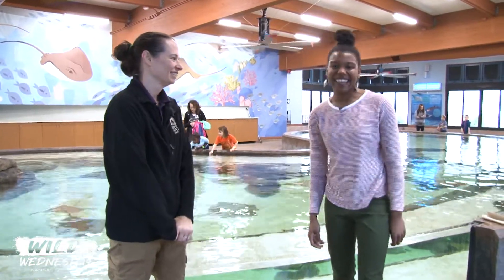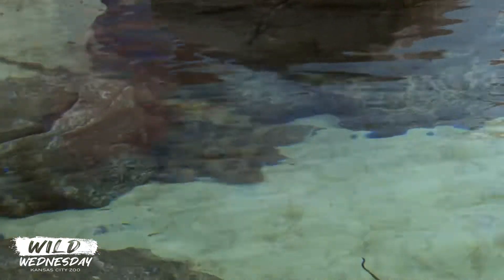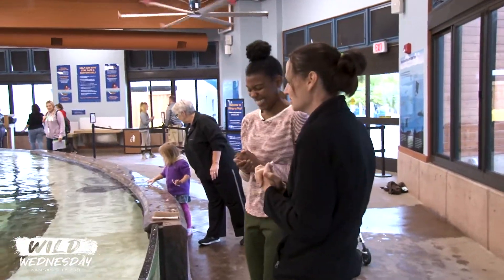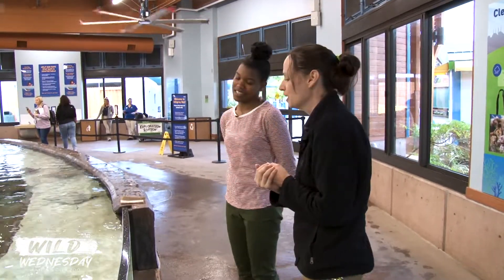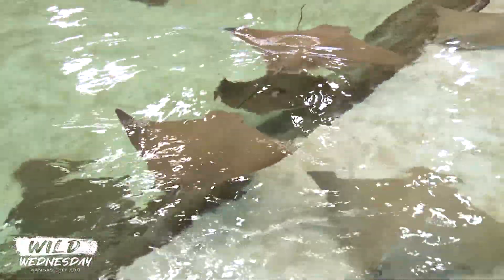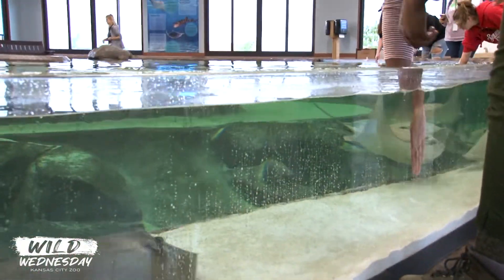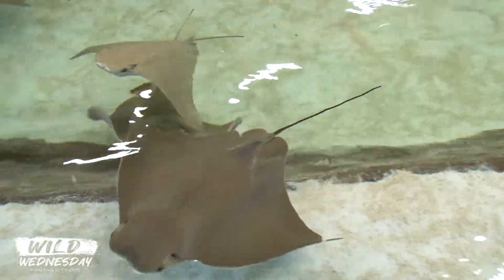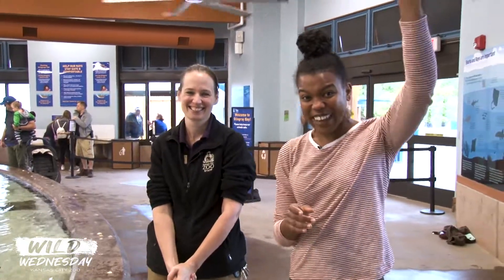WildWednesday - Stingrays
This week Allison learns all about the stingrays and sharks that call StingrayBay home.